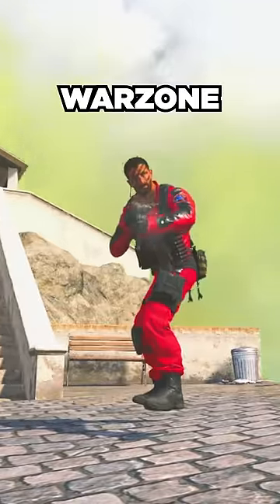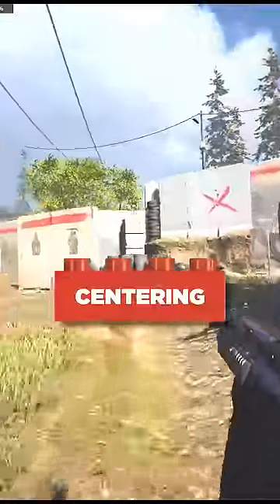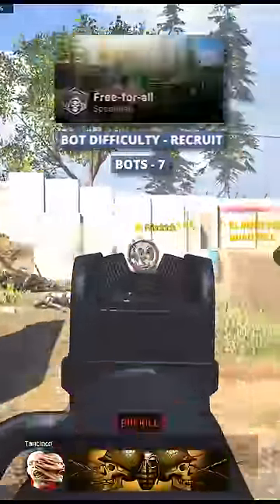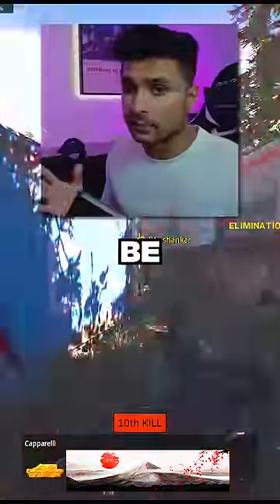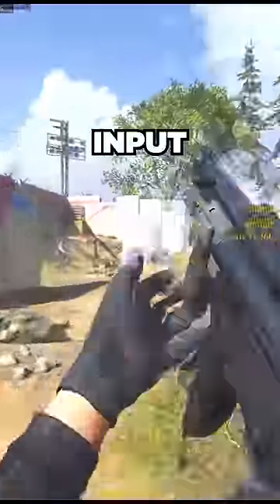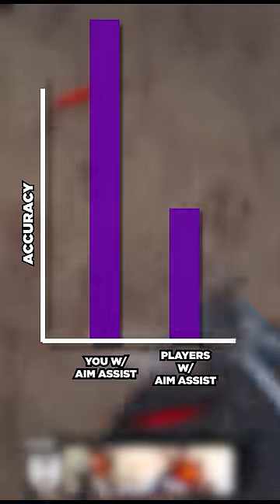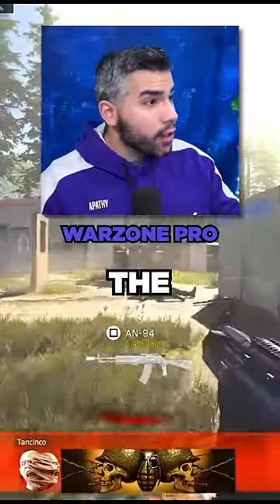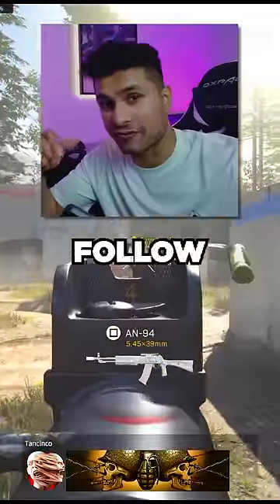The best Warzone warm-up for movement and aim!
Today we're covering the best warm-up routine for Warzone!

To stay in the loop with all things LA Guerrillas follow us across social media here: